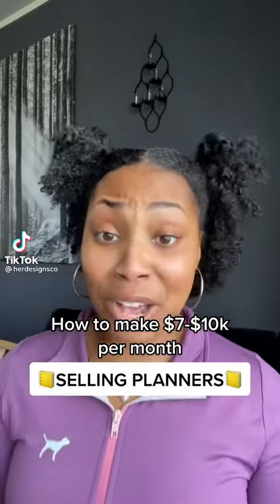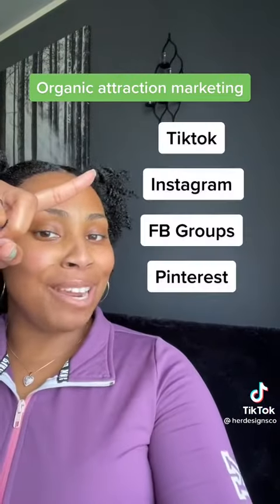$7000 Selling Planners tiktok